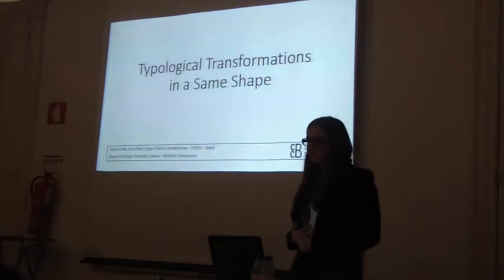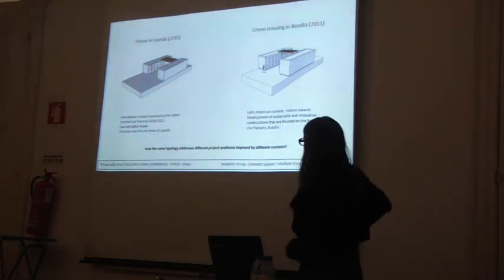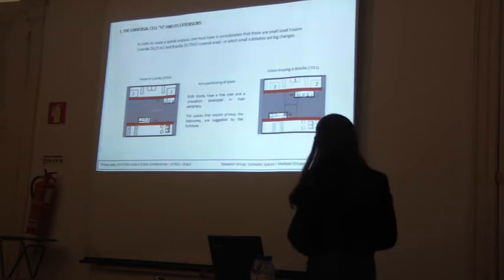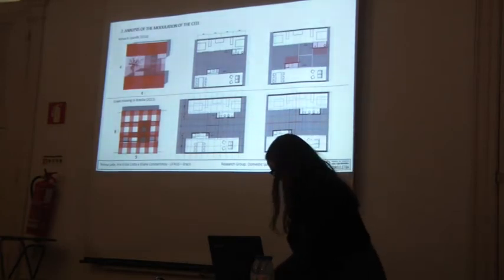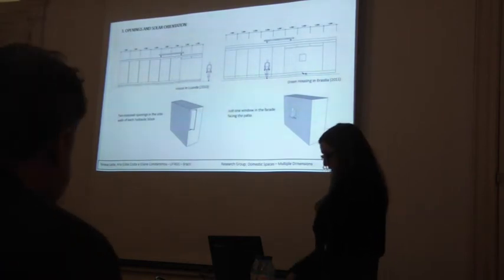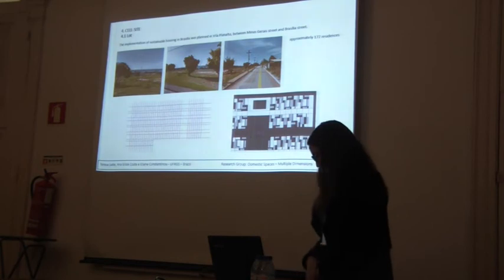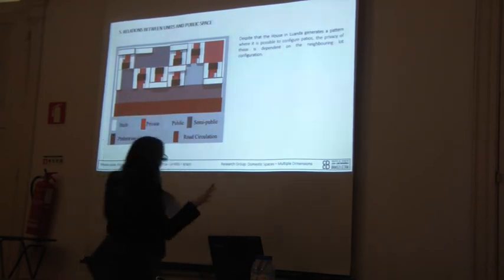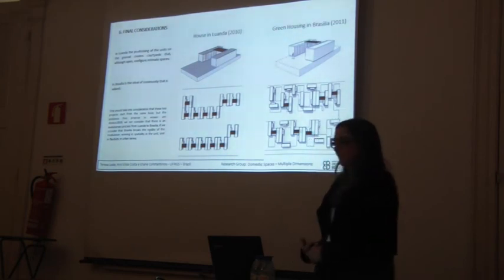53 Teresa Leite